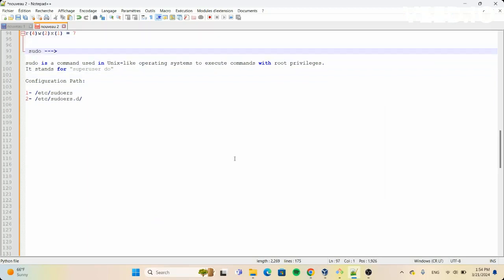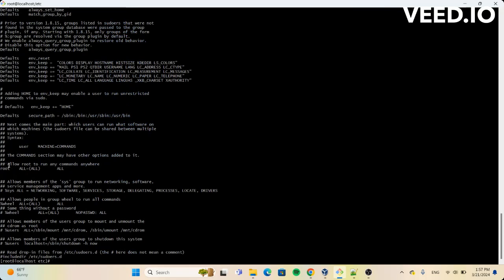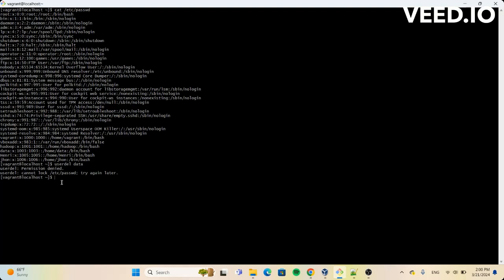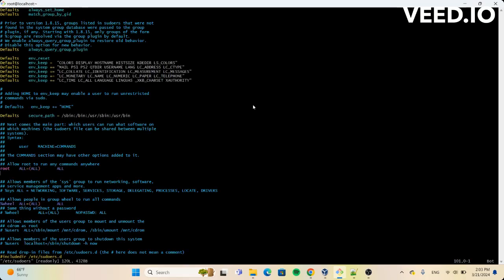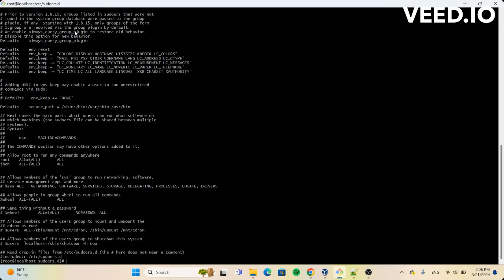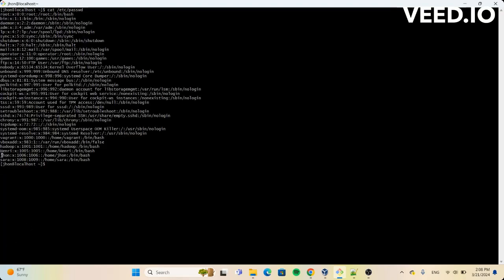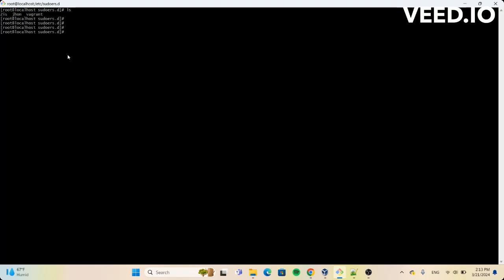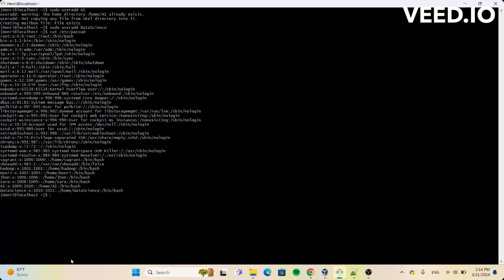Linux Tutorial Part 10: Sudoers